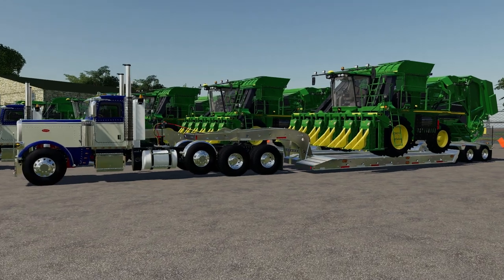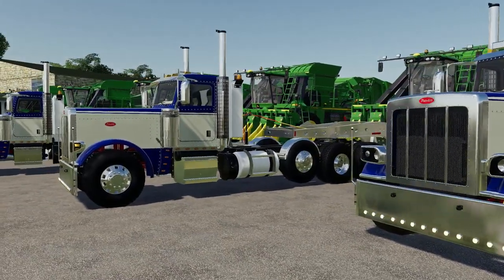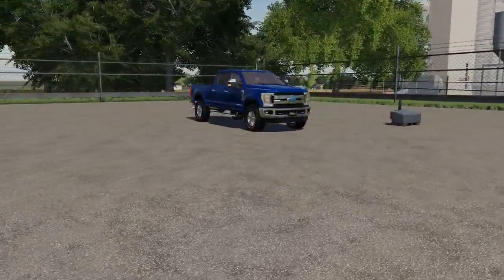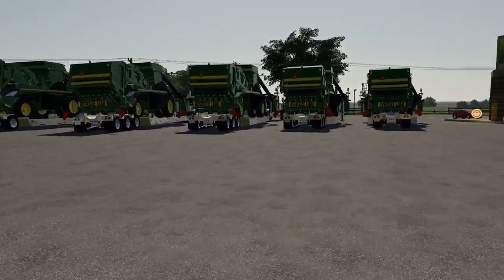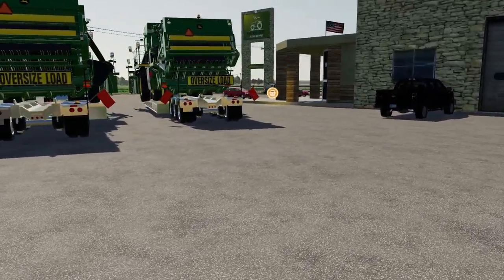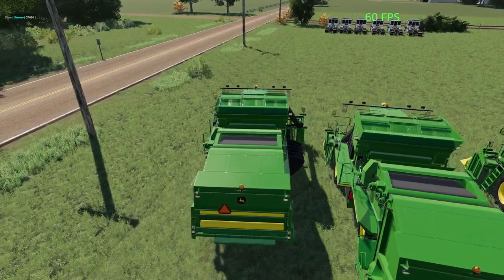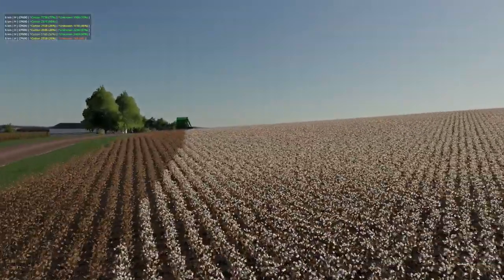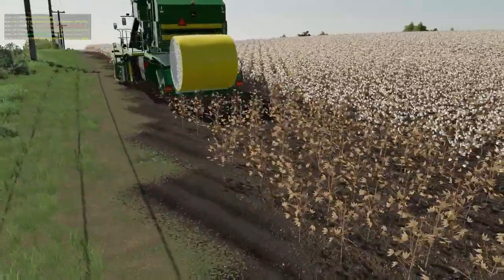6 COTTON PICKING MACHINES | FS19 | JD CUSTOM PICKERS FLYING THOUGH THE ACRES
We run a large custom picking crew that runs six giant John Deere CP690 Cotton Pickers and two JCB Fasttrac bale stackers.  Watch us while we knockout this cotton harvest and hopefully keep the Farmer Family happy.
Want some of my mods:  Search for Steveo's FS19 Mods in google drive
Multiple Mods location: